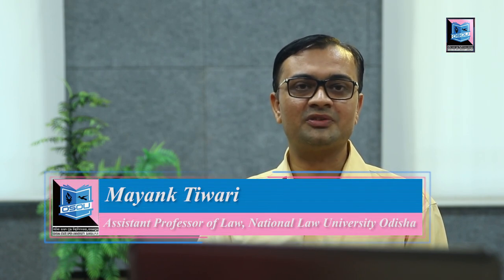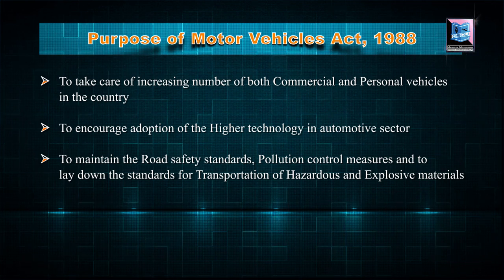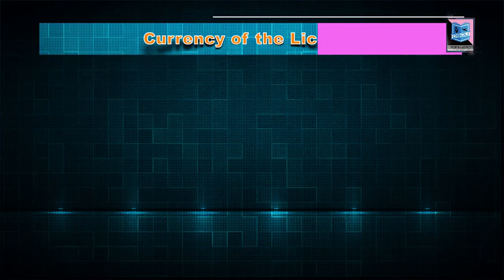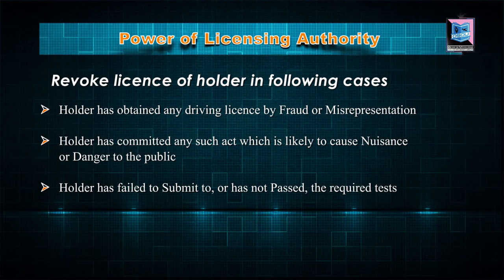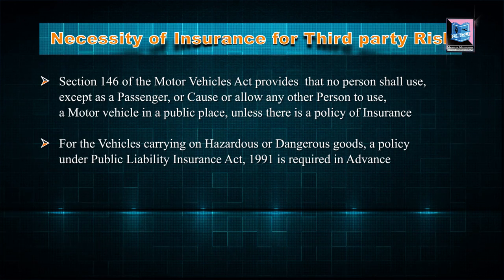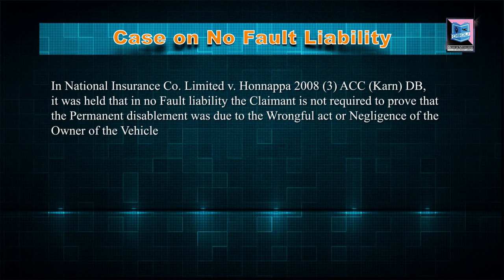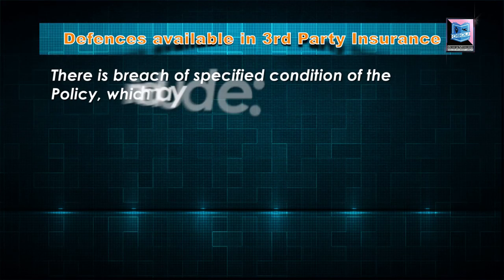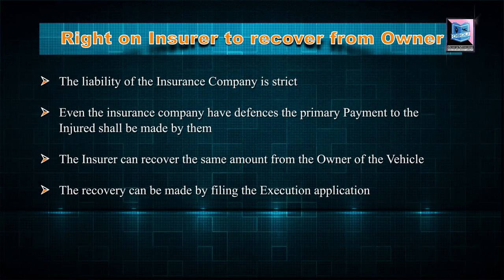THE MOTOR VEHICLES ACT 1988